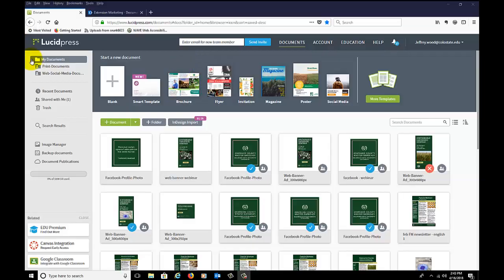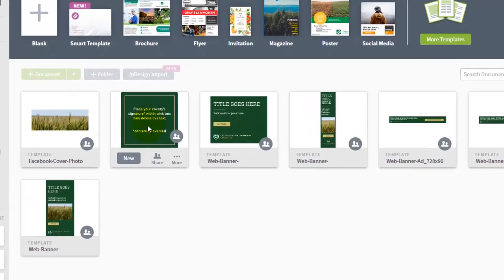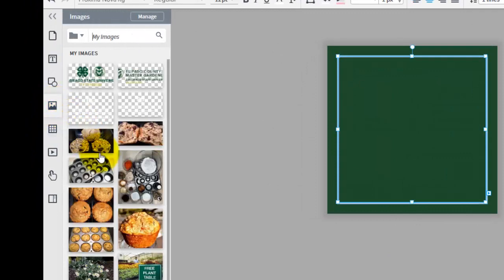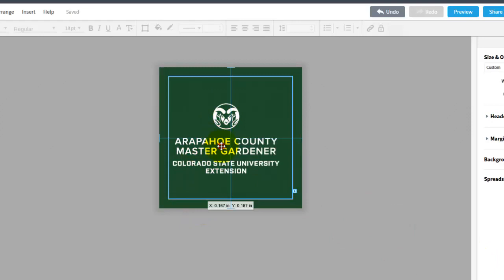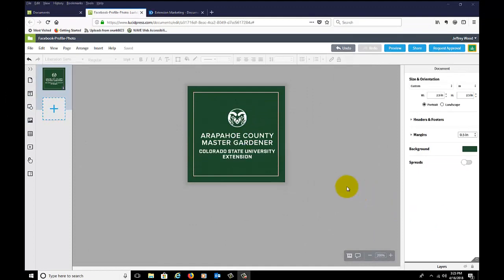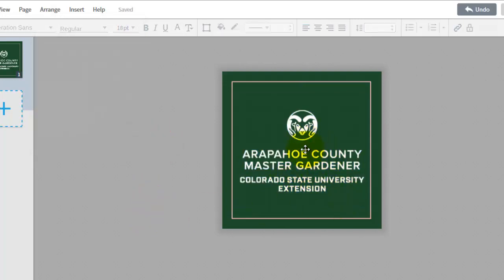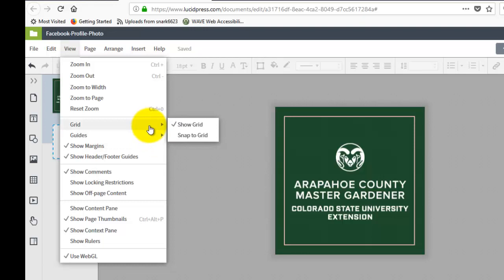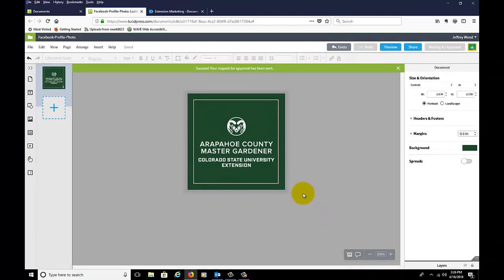Adding a Logo to a Lucidpress Document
Adding a Logo to a Lucidpress Document tutorial, by Jeff Wood, Colorado State University Extension